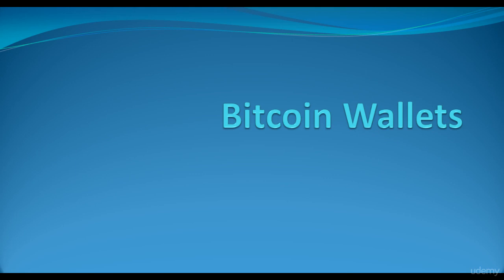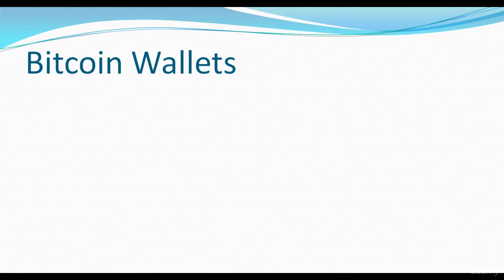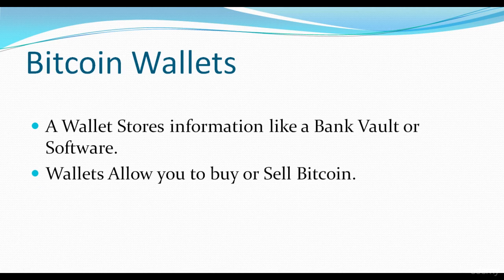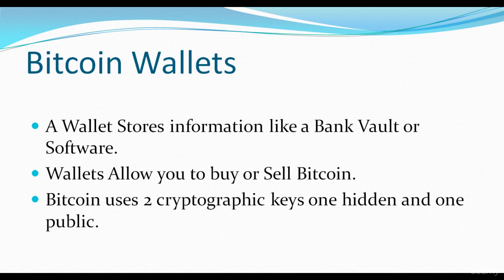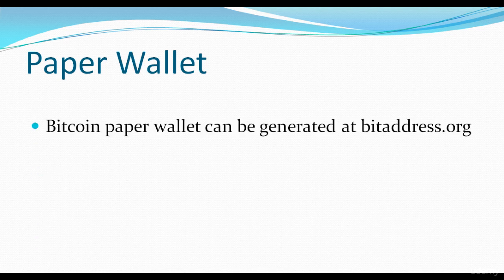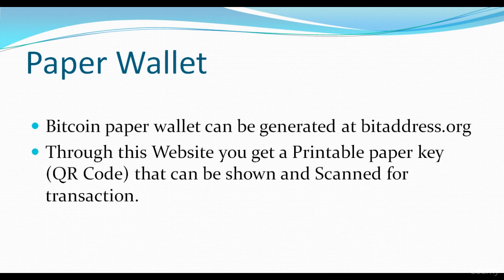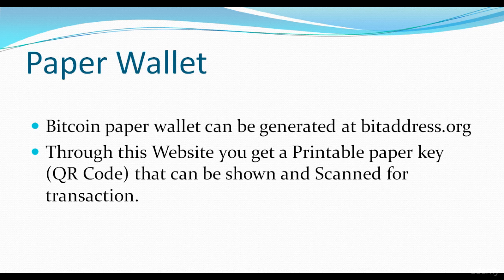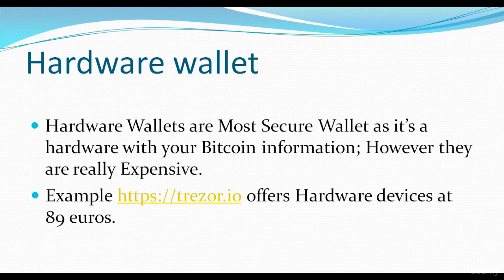23 Bitcoin Wallets (BIT COIN FOR BEGINNERS)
(BIT COIN FOR BEGINNERS)
Learn to Earn is Online Youtube Learning Platform in various langues with variety of courses, we uploading the courses on daily basis so stay tuned and watch our channel on daily basis for new and updated latest courses.